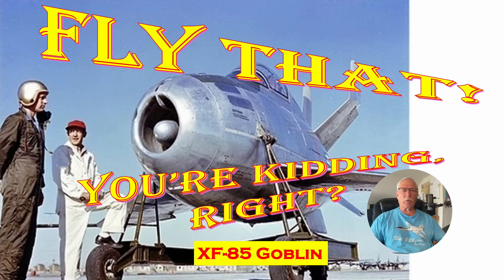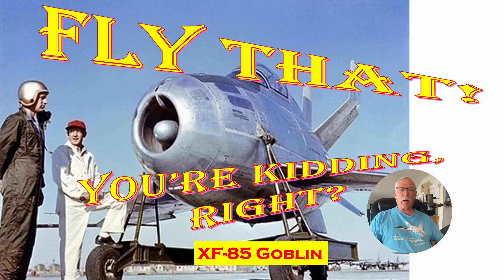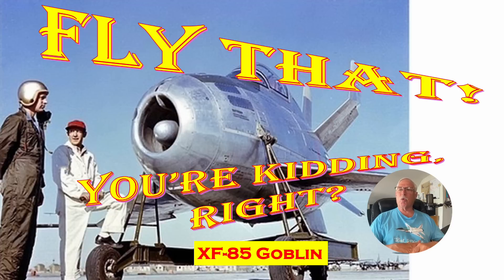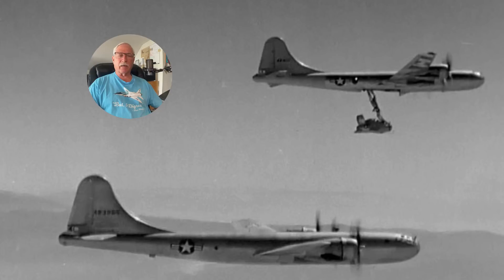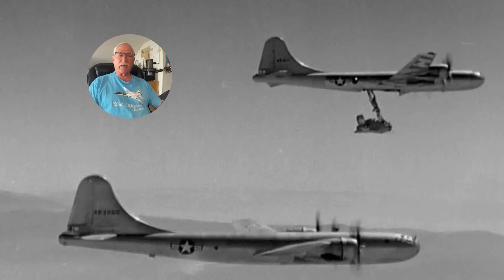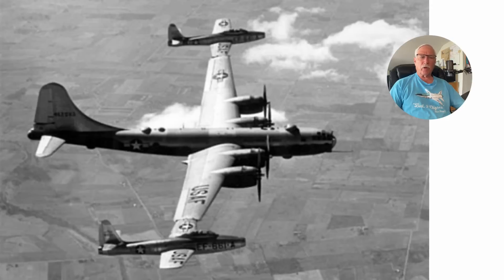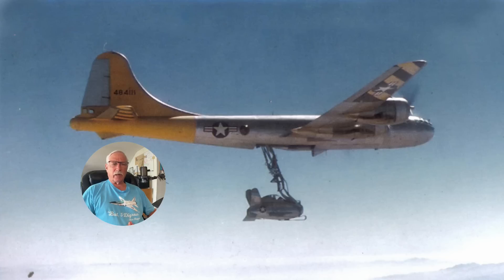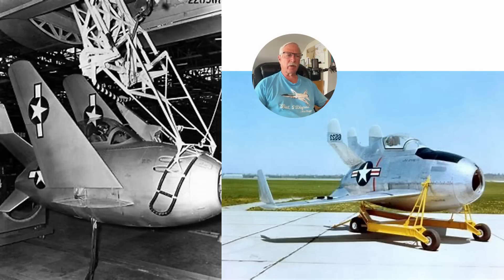Fly that! You've got to be kidding! The worlds smallest jet fighter the XF 85